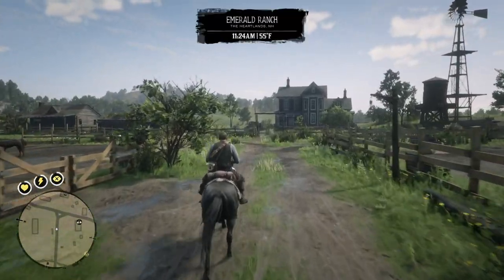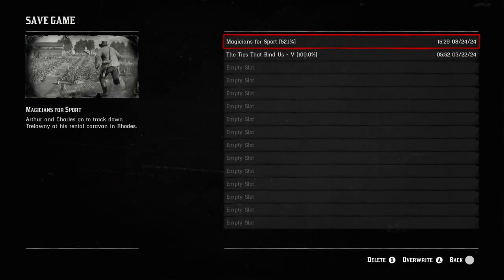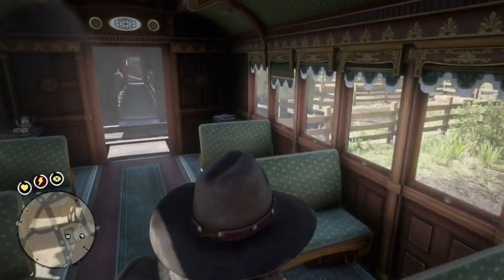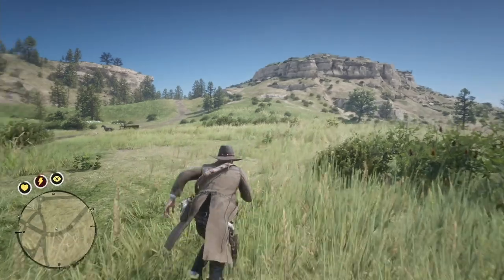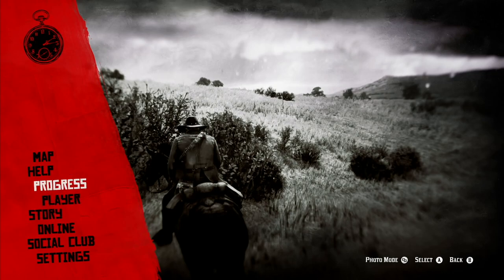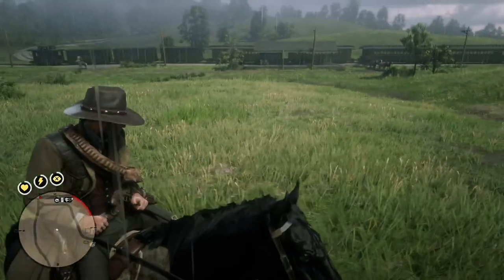Red Dead Redemption 2: Bandit 10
The easiest way to complete this challenge. There might be a slight issue, but you will not die or get caught.